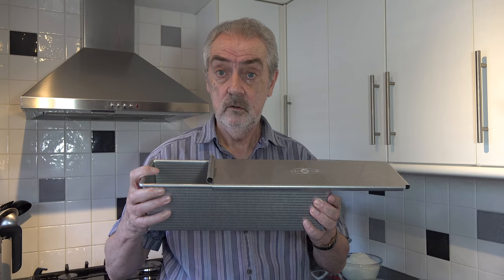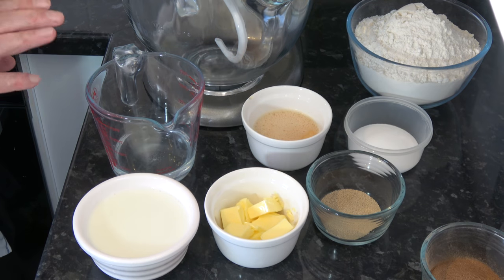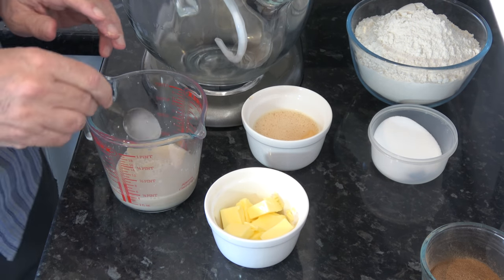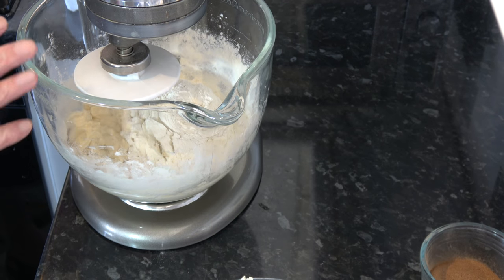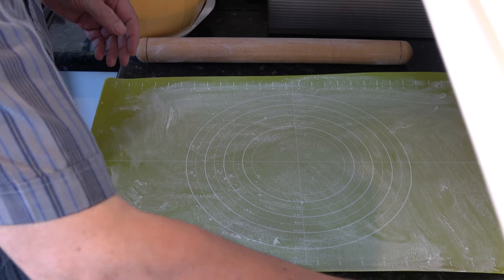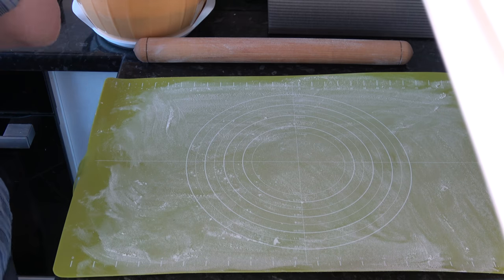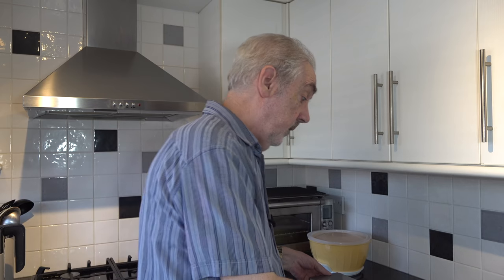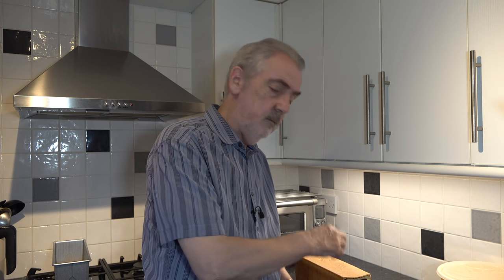Cinnamon Swirl Pullman Loaf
This is a very tasty loaf, flavoured with a lovely swirl of cinnamon. Made in a Pullman loaf tin it is the perfect slzed slices for toasting for breakfast.  Raisins could be added into the dough if desired for extra flavour and texture.  The loaf can be made in a traditional loaf tin too, for larger slices.